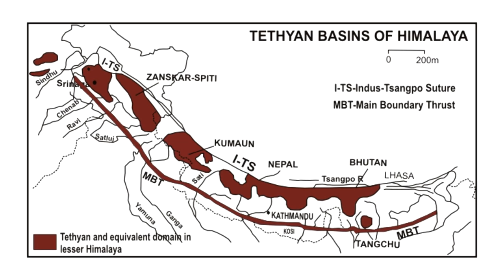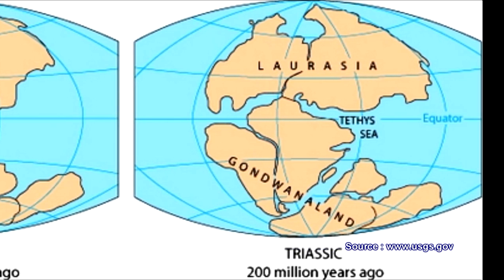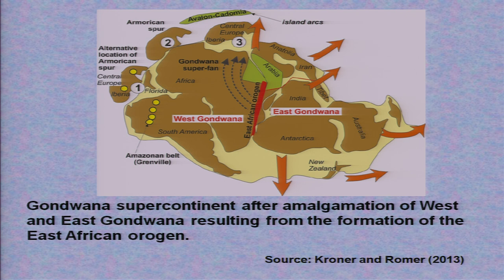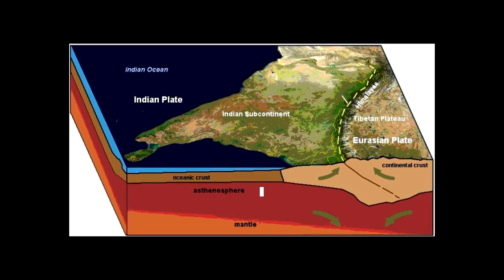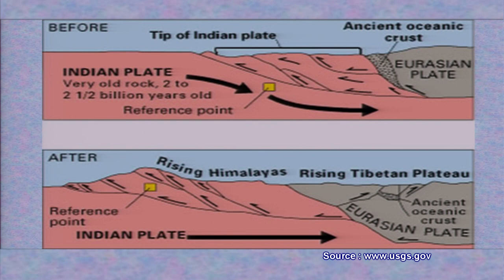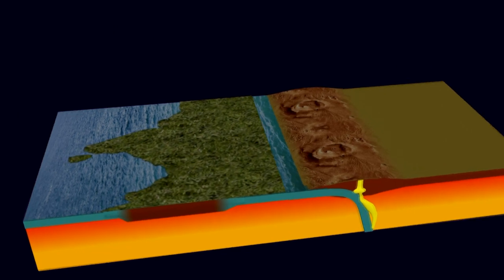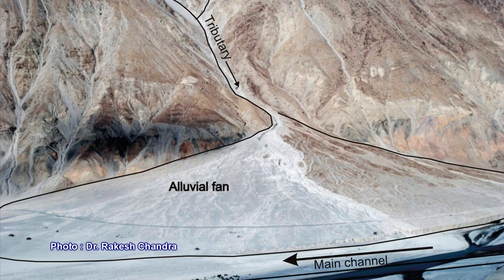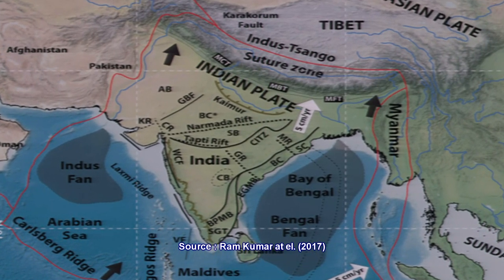Evolution of Himalaya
Content Coordinator  :Meenal Mishra
Core Course : Physical and Structural Geology
B.Sc. (Gen.) with Geology